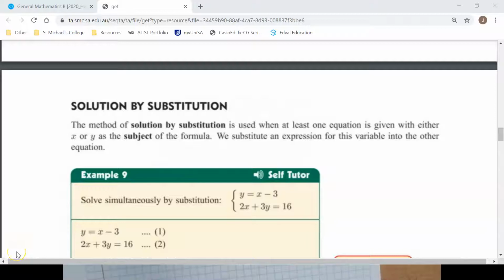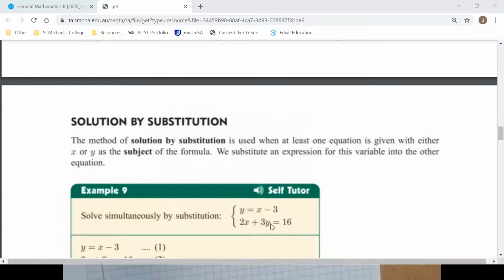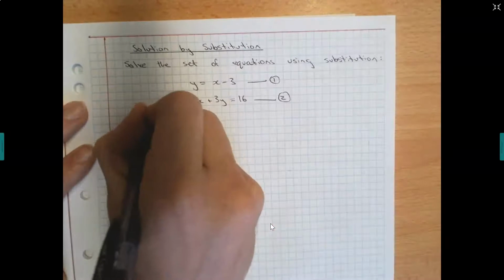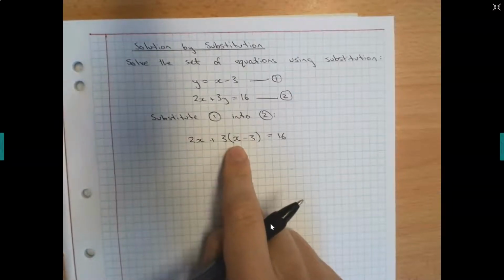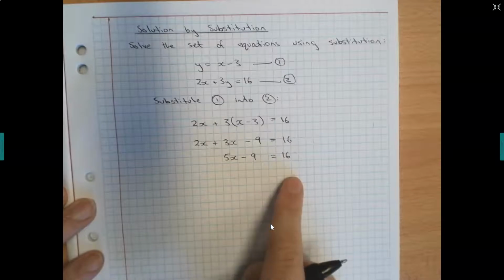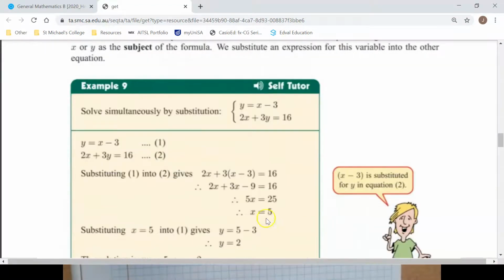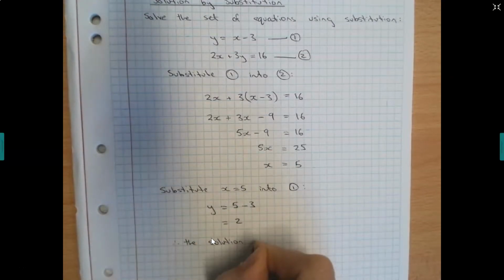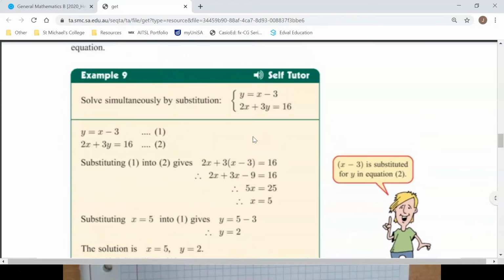Solving Linear Equations Using Substitution